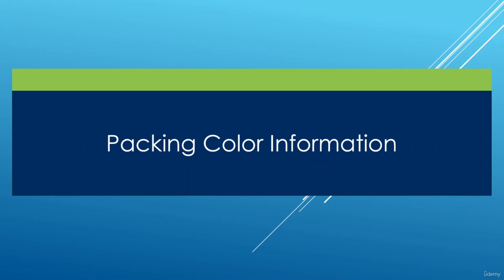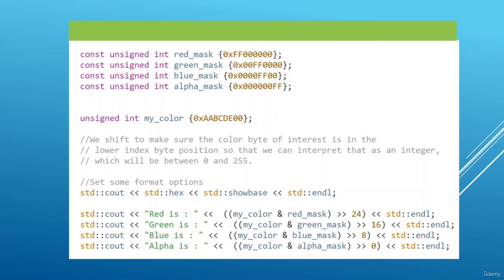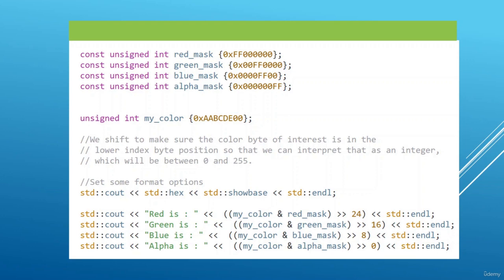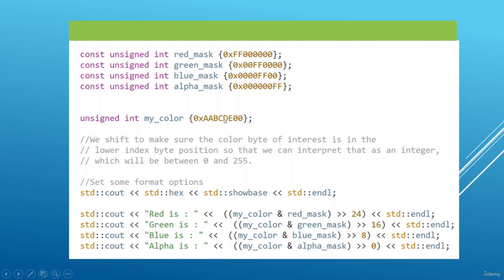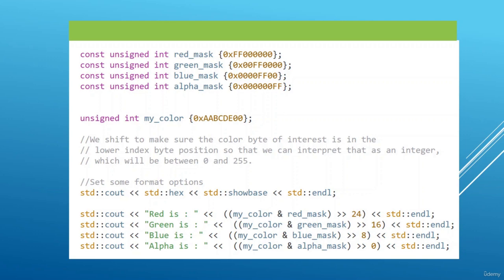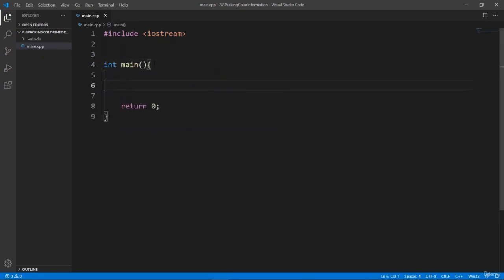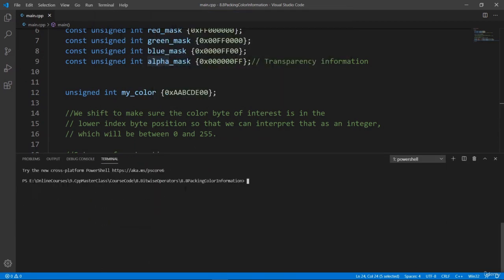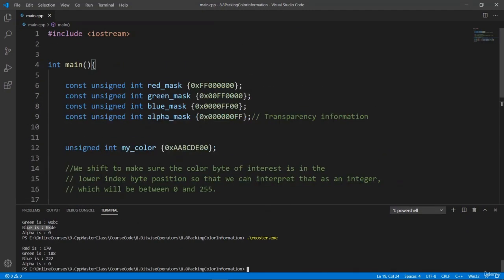008 Packing Color Information